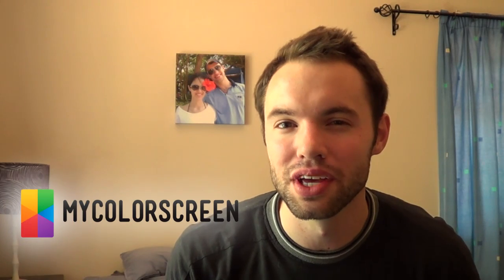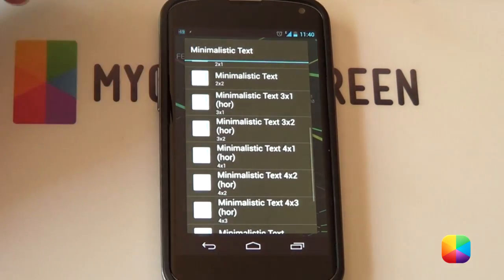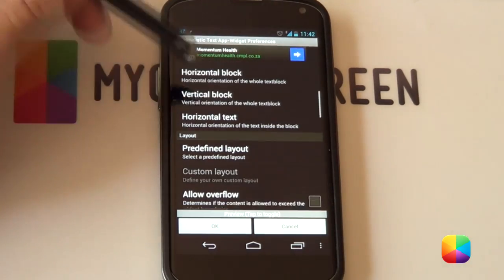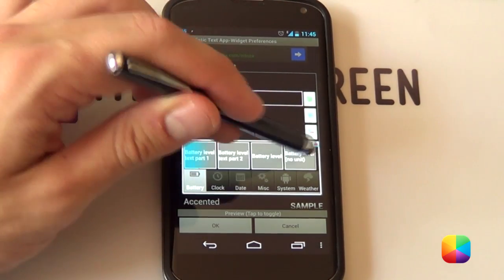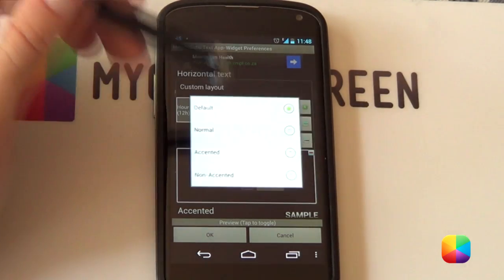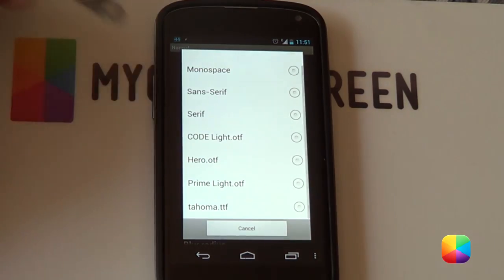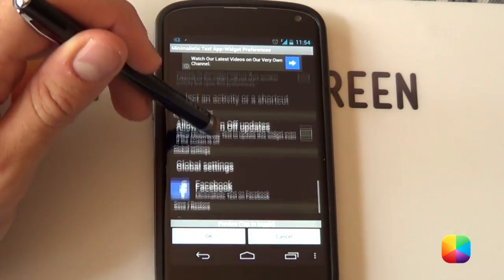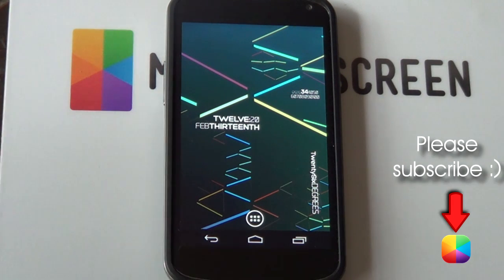Minimalistic Text Tutorial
This video is for everyone wanting to know how to use this amazing widget, Minimalistic Text, enjoy!

Name of the track: Backyard Lullaby
Artist of the track: Unknown

Name of the track: Fading